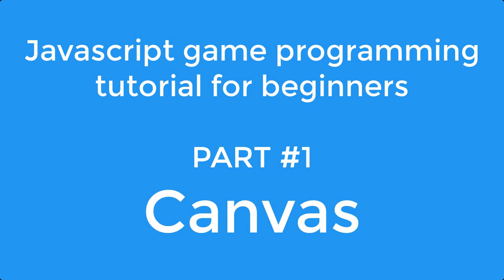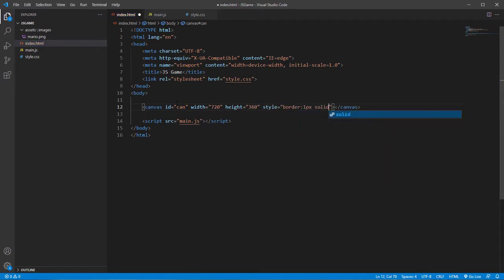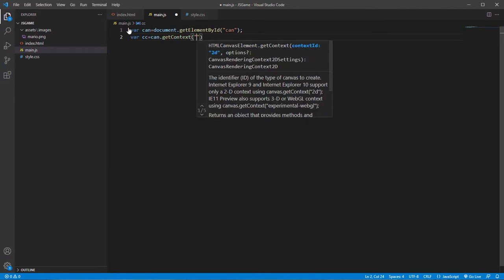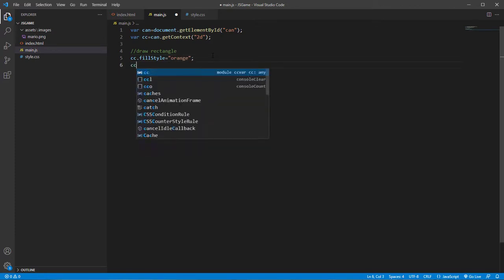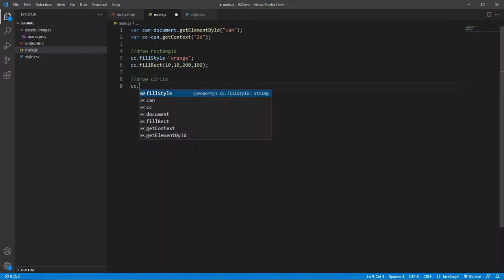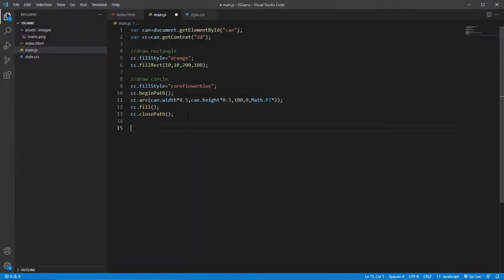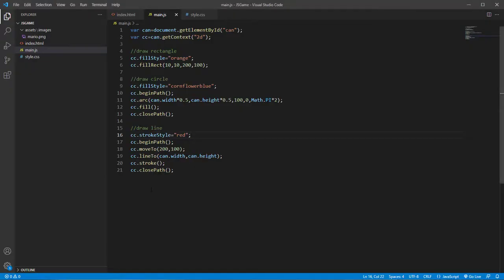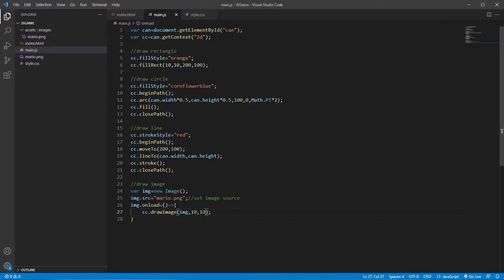Game Development Tutorial For Beginners In Javascript [Canvas] Part 1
In this part we will discover how to draw shapes and images on the html5 canvas element.